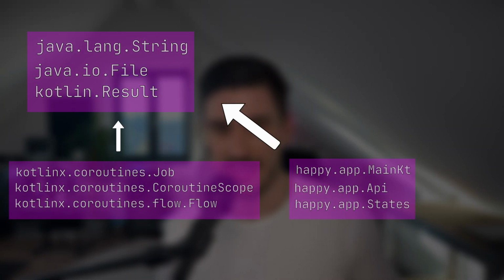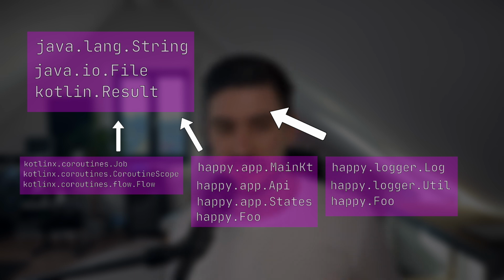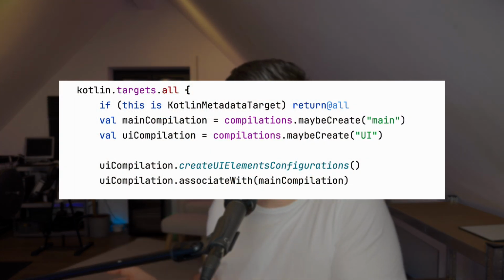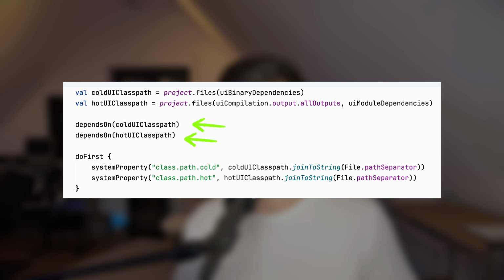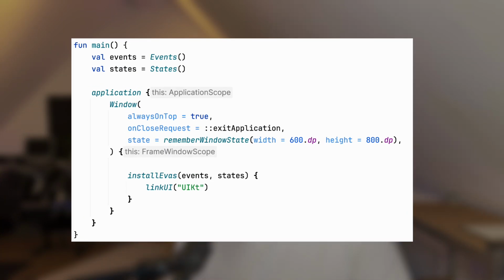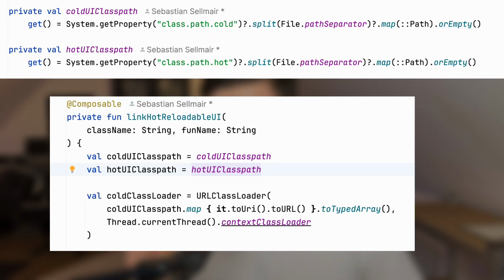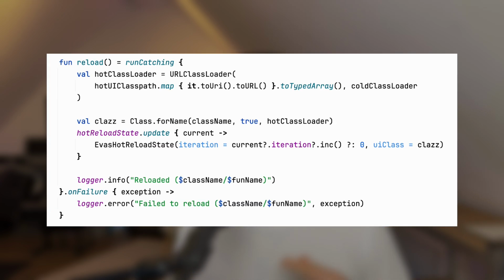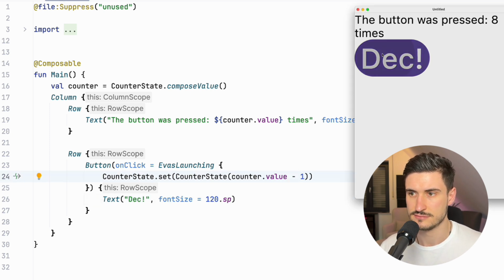Hot Reloading Compose Apps with ClassLoaders (Firework Experiment)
This video will explain the first attempt of implementing Hot Reload for Compose Applications: ClassLoaders! Whilst ClassLoaders are powerful, the video will explain how such an approach works, but also why it was rejected as the implementation for Firework.